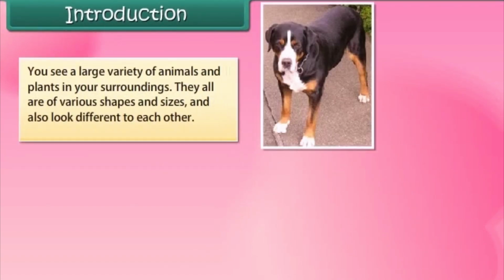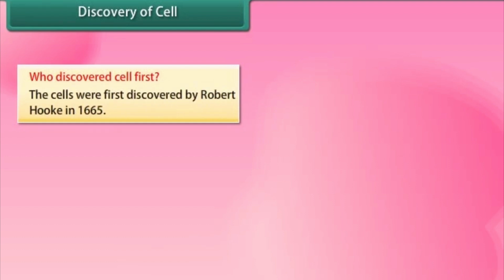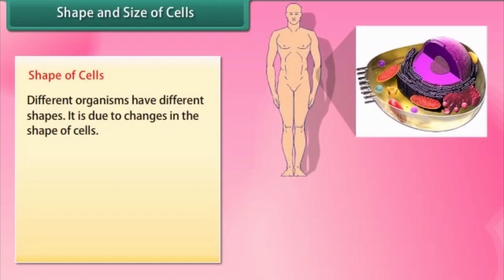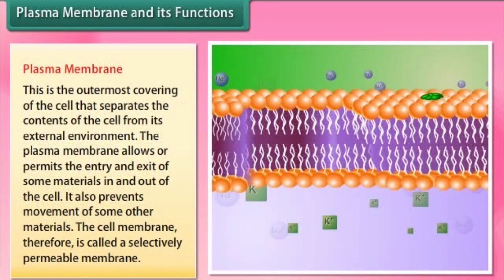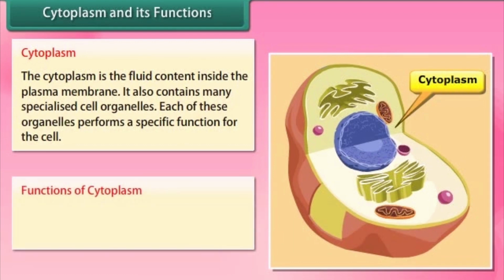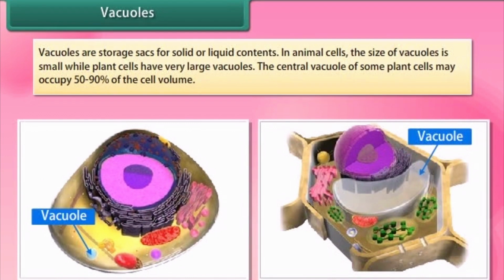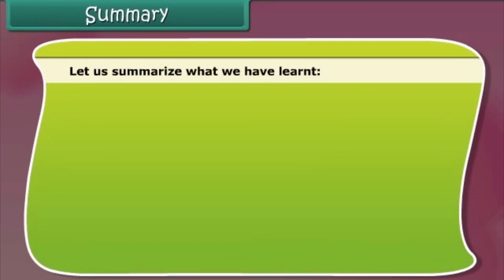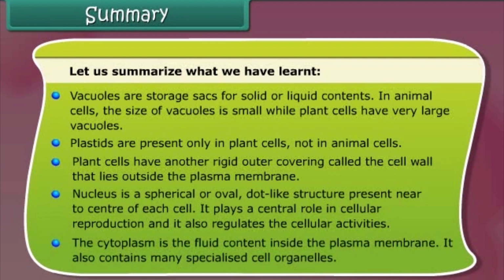🔬 Cell Structure and Function | Class 8 Science | Understanding the Basics of Cells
Welcome to this detailed lesson on "Cell Structure and Function"! In this video, we will explore the basic unit of life – the cell. You will learn about its structure, different types of cells, and the important functions that these cells perform in living organisms. This is an essential topic for Class 8 Science students.

📌 Topics Covered in This Video:

🔹 A cell is the basic structural and functional unit of life.
🔹 Every living organism, from single-celled organisms to complex multicellular organisms like humans, is made up of cells.
🔹 Cells are often referred to as the building blocks of life because they carry out all the essential functions necessary for an organism’s survival.

⚙️ 2. Types of Cells
1️⃣ Prokaryotic Cells:
✔ Prokaryotic cells are simpler cells that do not have a nucleus.
✔ The genetic material (DNA) is not enclosed within a membrane.
✔ They are typically found in bacteria and blue-green algae.
✔ Examples: Bacteria.

2️⃣ Eukaryotic Cells:
✔ Eukaryotic cells are more complex cells that have a defined nucleus and other membrane-bound organelles.
✔ Animal cells and plant cells are examples of eukaryotic cells.
✔ These cells are found in animals, plants, fungi, and protists.

🔬 3. Parts of a Cell and Their Functions
1️⃣ Cell Membrane:
✔ The cell membrane is the outermost layer of the cell.
✔ It is made of lipids and proteins and controls the movement of substances in and out of the cell, thus maintaining the internal environment of the cell.
✔ It is semi-permeable, allowing only certain molecules to pass through.

2️⃣ Nucleus:
✔ The nucleus is the control center of the cell.
✔ It contains the cell’s genetic material (DNA) and is responsible for regulating growth, reproduction, and cell activities.
✔ The nucleus is surrounded by the nuclear membrane, which protects and encloses the genetic material.

3️⃣ Cytoplasm:
✔ The cytoplasm is a gel-like substance present between the cell membrane and the nucleus.
✔ It contains various organelles and is the site of most cell activities like protein synthesis and energy production.

4️⃣ Mitochondria (Powerhouse of the Cell):
✔ Mitochondria are membrane-bound organelles responsible for energy production through cellular respiration.
✔ They convert glucose and oxygen into ATP (adenosine triphosphate), which is the cell’s primary source of energy.

5️⃣ Endoplasmic Reticulum (ER):
✔ The endoplasmic reticulum (ER) is a network of tubules and sheets that transport materials within the cell.
✔ There are two types:
Rough ER: Covered with ribosomes and involved in protein synthesis.
Smooth ER: Lacks ribosomes and is involved in lipid synthesis and detoxification.

6️⃣ Ribosomes:
✔ Ribosomes are small structures either attached to the ER or floating freely in the cytoplasm.
✔ They are responsible for protein synthesis, which is essential for the growth and repair of the cell.

7️⃣ Golgi Apparatus:
✔ The Golgi apparatus is involved in modifying, sorting, and packaging proteins and lipids for transport within or outside the cell.
✔ It is often referred to as the cell’s post office.

8️⃣ Lysosomes:
✔ Lysosomes contain digestive enzymes that help break down waste materials and cellular debris.
✔ They play a crucial role in the digestion of food and the recycling of cellular components.

9️⃣ Vacuole:
✔ Vacuoles are membrane-bound sacs used for storage of water, nutrients, and waste products.
✔ Plant cells typically have a large central vacuole that helps maintain turgor pressure and stores water.

🔟 Chloroplasts (in Plant Cells):
✔ Chloroplasts are organelles found only in plant cells.
✔ They contain the pigment chlorophyll and are responsible for photosynthesis, the process by which plants convert sunlight into food (glucose).

🌍 4. Functions of Cells
1️⃣ Growth:
✔ Cells divide to allow organisms to grow. This process involves mitosis, where one cell divides into two identical daughter cells.

2️⃣ Reproduction:
✔ Cells can reproduce to create new organisms (in unicellular organisms like bacteria) or new cells for growth and repair (in multicellular organisms).
✔ Meiosis is the process by which sex cells (sperm and eggs) are produced.

3️⃣ Metabolism:
✔ Cells carry out various chemical reactions that involve breaking down food for energy (catabolism) and building up molecules for growth (anabolism).

4️⃣ Response to Stimuli:
✔ Cells can respond to changes in their environment, such as temperature or light. This is important for survival and adaptation.

5️⃣ Maintenance of Homeostasis:
✔ Cells regulate their internal environment to maintain balance, a process known as homeostasis.
✔ This involves controlling the movement of substances across the cell membrane, such as the intake of nutrients and removal of waste.